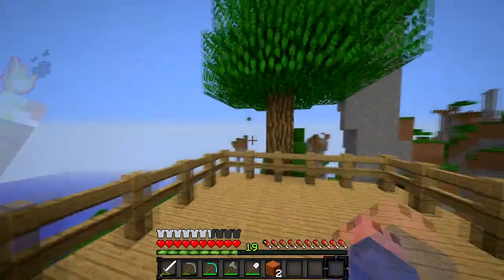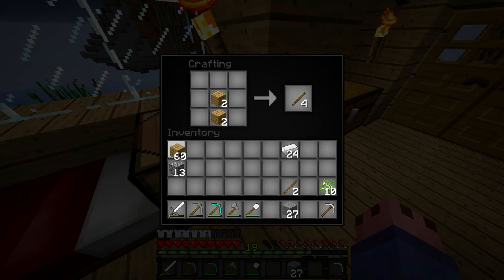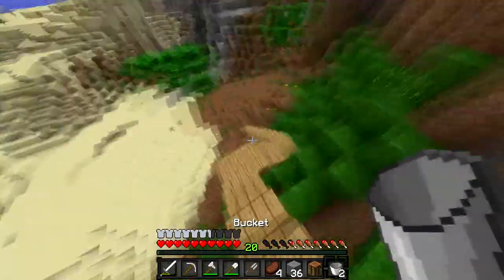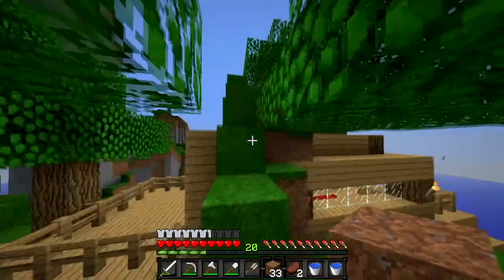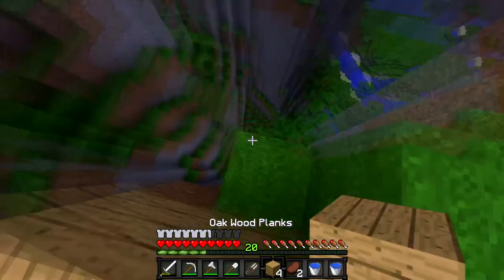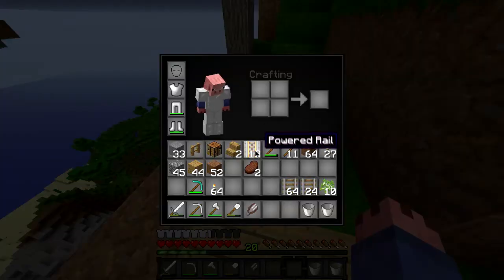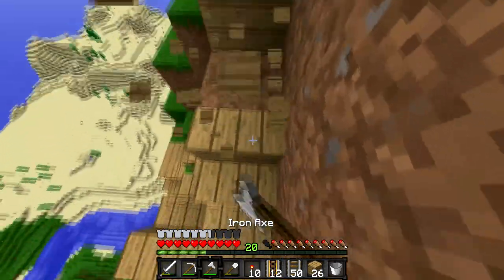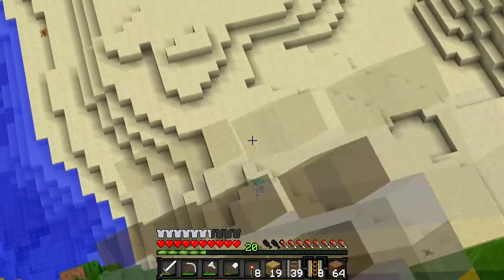"Fabulous Farm" Minecraft Survival Let's Play w/ Taylor- Episode #8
Hello and welcome to another episode of minecraft survival let's play with Taylor! In this episode I build a farm and then start working on a railway which will eventually run from Taylor's house to my house!

Remember to comment if you prefer Taylor's house or my house :D

The computer:
CPU: AMD FX8320 @ 3.5ghz (turbo 4.0ghz)
After Market cooler: Cooler master Hyper 212 evo
GPU: EVGA super clocked Nvidia GTX 760 2GB GDDR5
SSD: Samsung 840evo 120GB
HDD: WD caviar Black 1TB
PSU: EVGA 600B
Motherboard: Asus M5A97 EVO R2.0